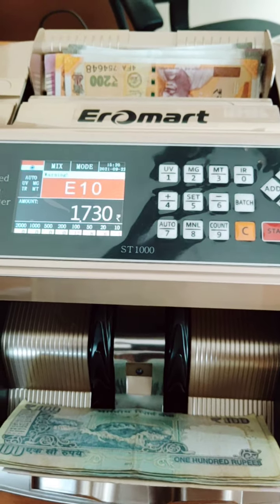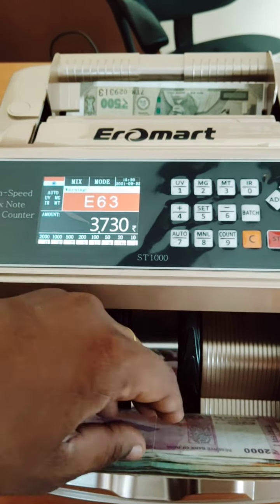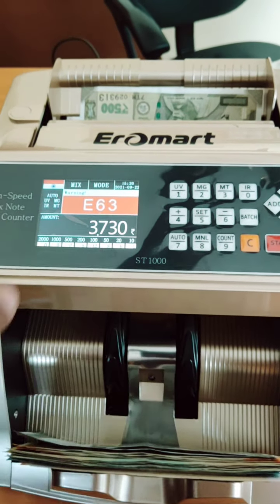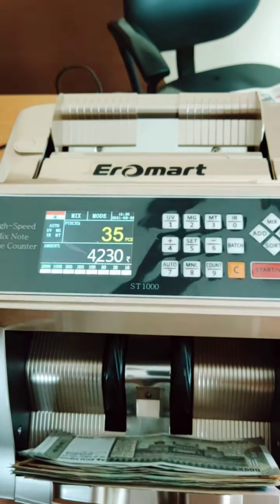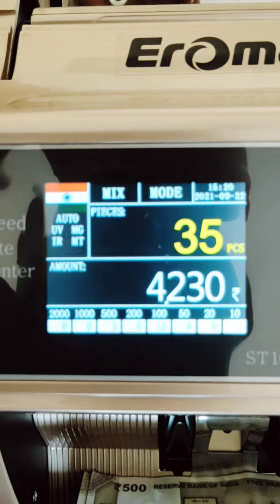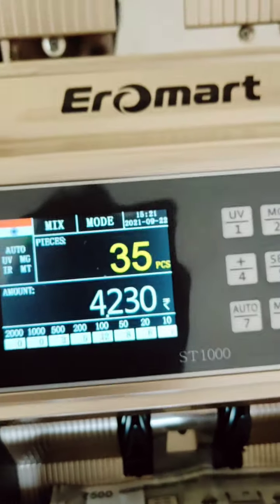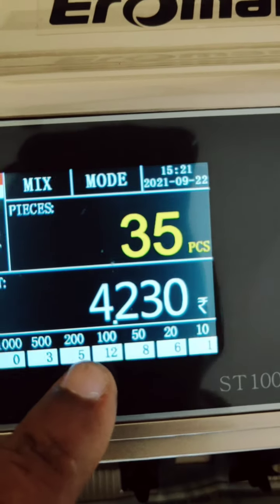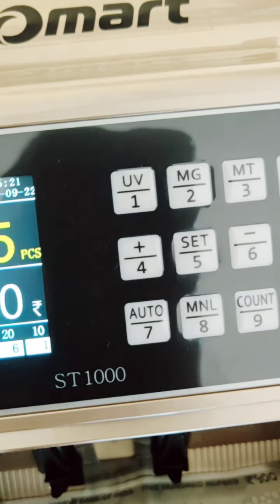cash counting machines in musiri trichy